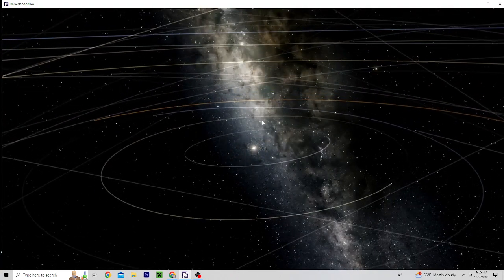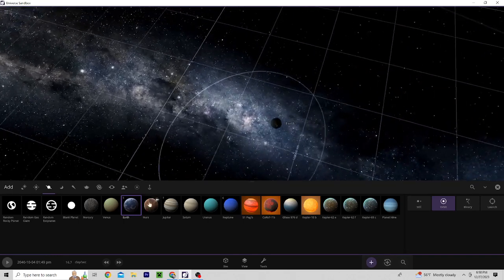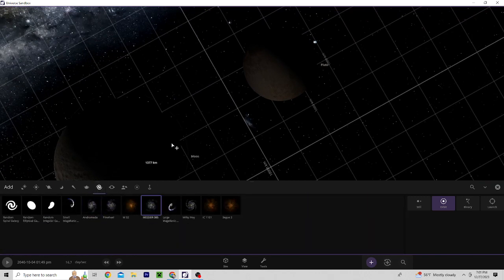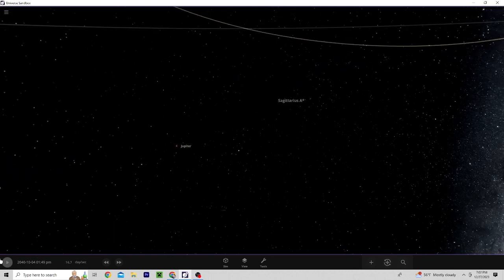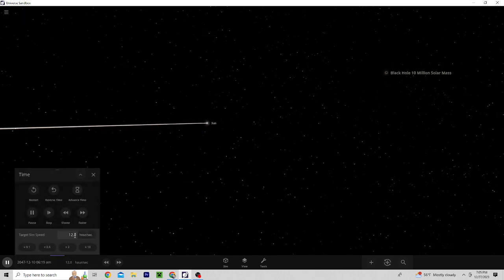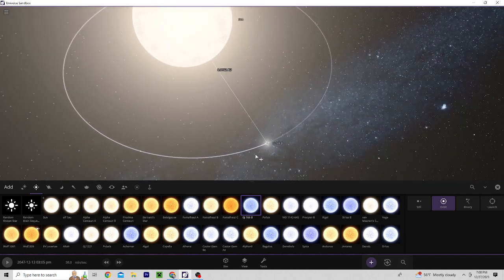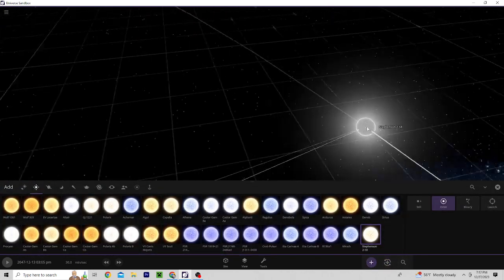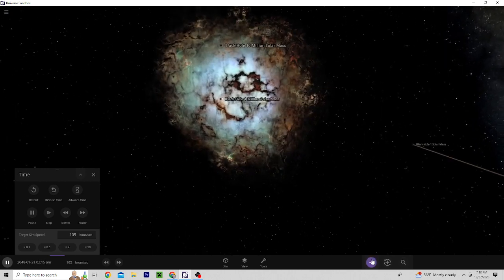Universe Sandbox gameplay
I experimented with physics and how things work with changing the mass with suns/black holes whilst being a little goofy.